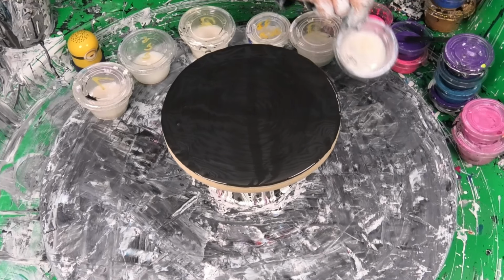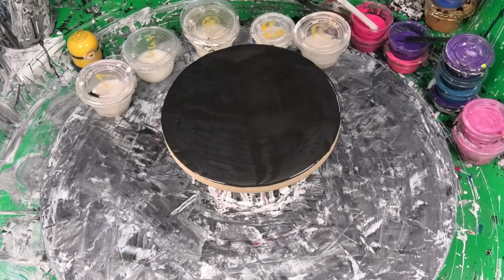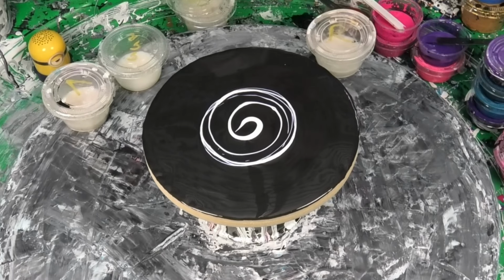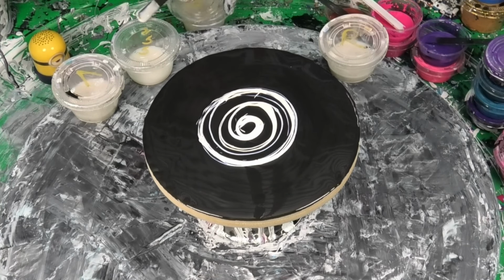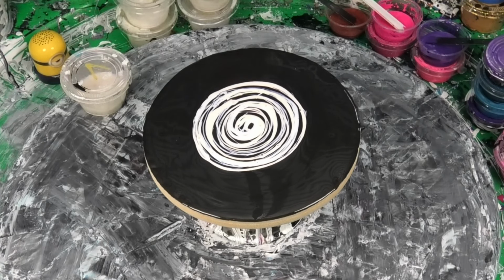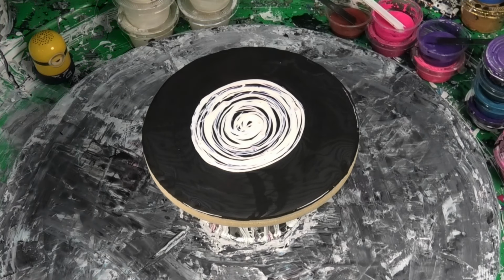#472 When Coloured CELL ACTIVATOR & Interference Pigments Play Together. With Bubbles 👍🐨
In this Acrylic fluid art video i have a bit of fun with Some Wonder Radial Swipes That Are A Load Of Fun👍🐨

Use venomfluidart as the code.